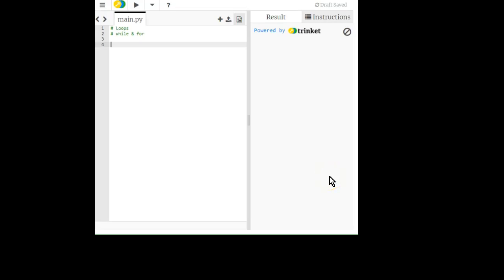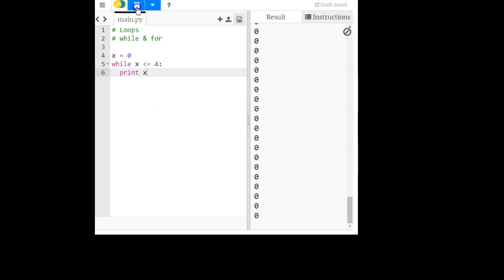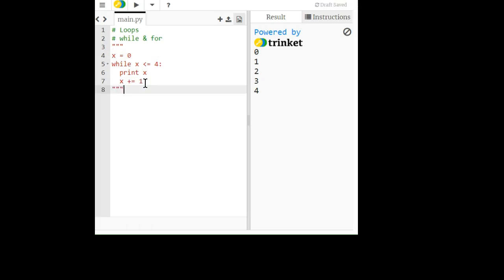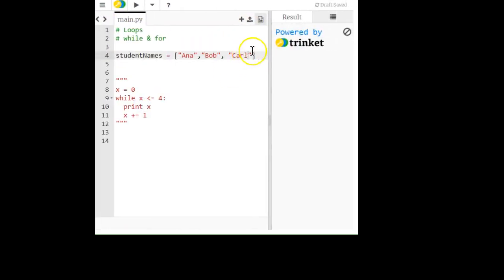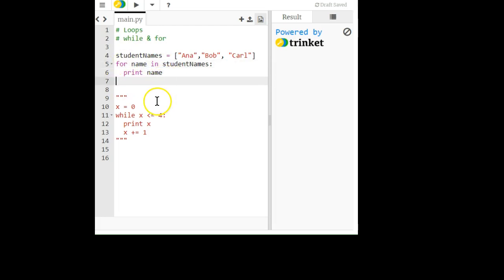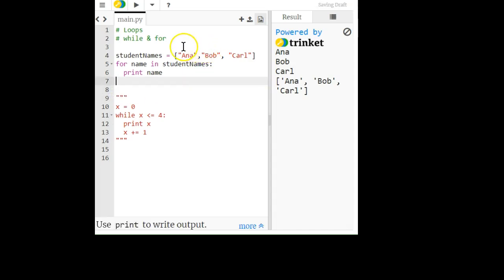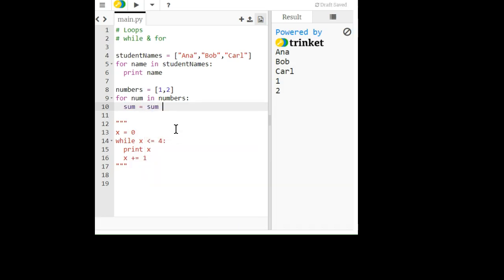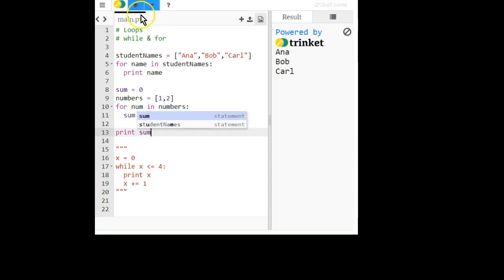Loops - For & While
While loop example: 0:30
List/Array: 1:50
For loop - List of student names: 2:52
For loop - List of numbers: 4:21
For loop - SUM of Numbers - 4:51